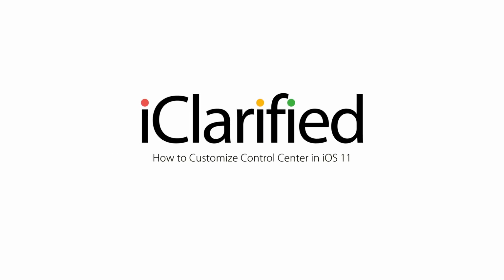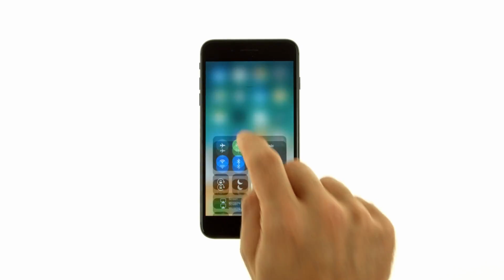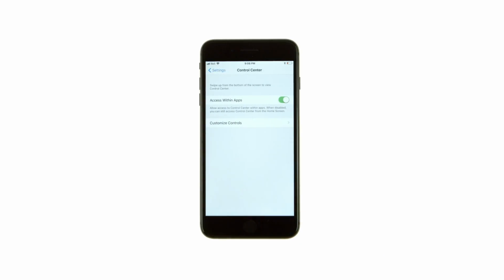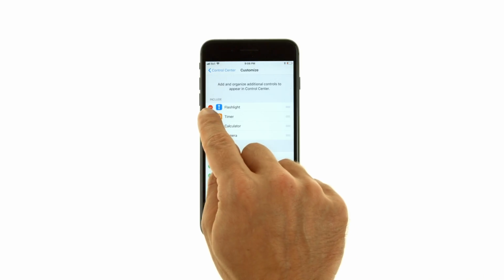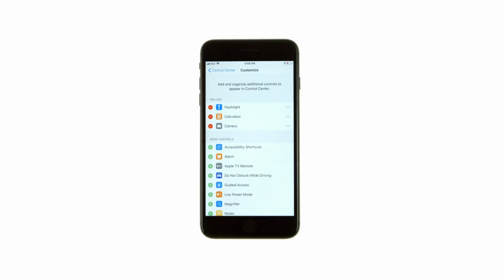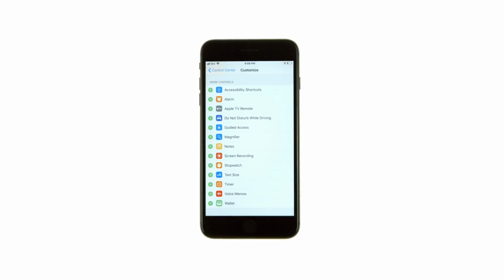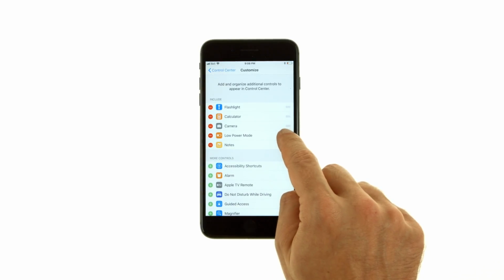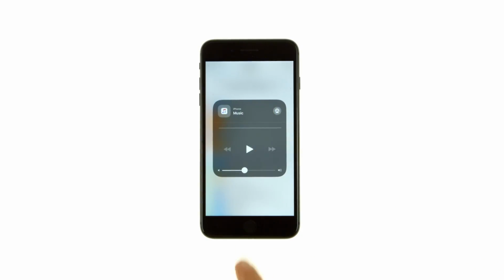How to Customize Control Center in iOS 11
Instructions on how to customize the new Control Center in iOS 11.
Hit the link above for additional details and please follow iClarified for more Apple news, videos, and tutorials.